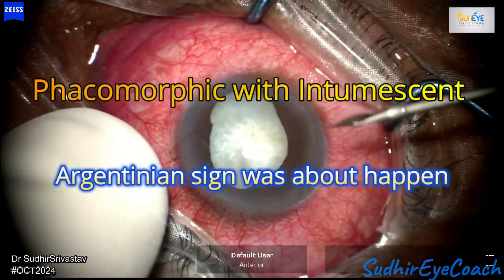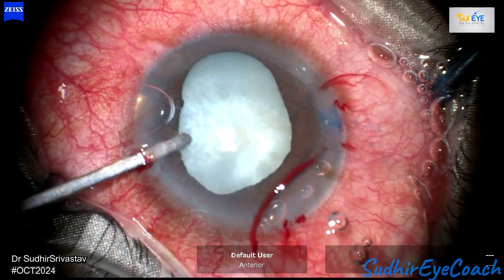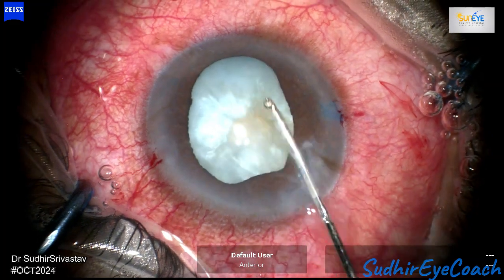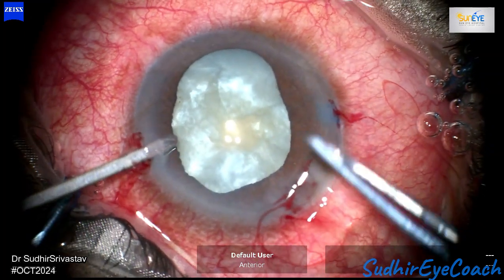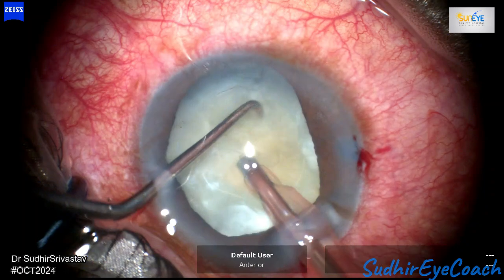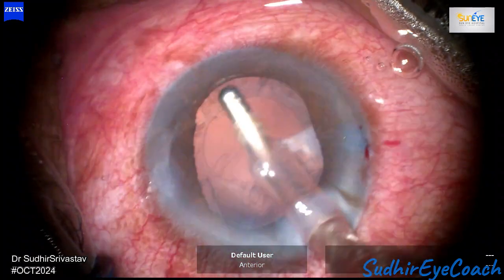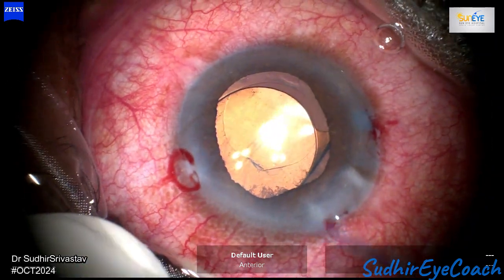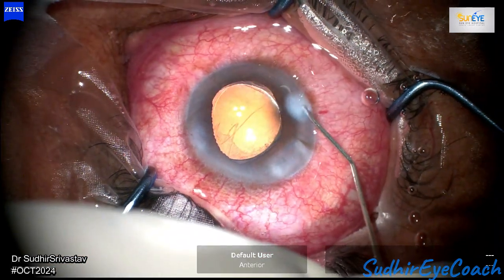Phacomorphic with intumescent cataract surgery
Phacomorphic with intumescent cataract surgery with associated risk of Argentinian flag sign
Dr. Sudhir Srivastava is an eye surgeon specialised in cataract surgery, refractive surgery and keratoconus management.
Dr. Sudhir did his MBBS and MS from King George Medical College Lucknow and completed Mch. from University of Seychelles.
Dr. Sudhir is an internationally recognized Cataract and Refractive Surgeon with hands on experience of 80 thousand cataract surgery and more than 10 thousand refractive surgeries.
He is regarded as a Coach and mentor for knowledge sharing, educating and training the young ophthalmologists.
Dr Sudhir Srivastava has made more than 10 publications and had been faculty at various National and International conferences which includes:
1. European Society of Cataract and Refractive Services
2. American Society of Cataract and Refractive Services
3. Asia-Pacific Association of Cataract and Refractive Services
4. World Ophthalmology Conference
At present he is working as chief Eye Surgeon and Managing Director at Sun Eye Hospital, Lucknow, India.